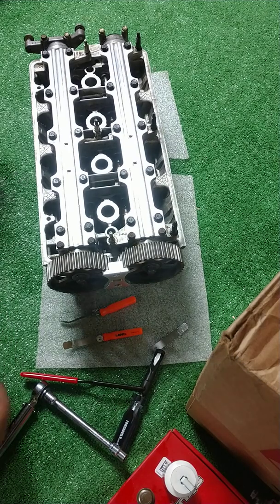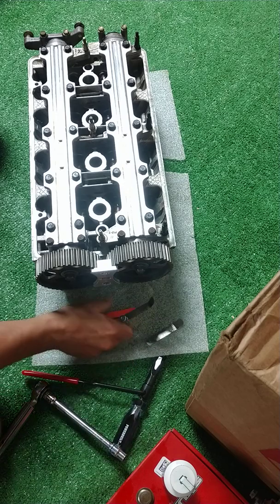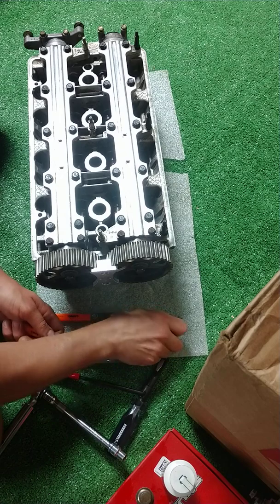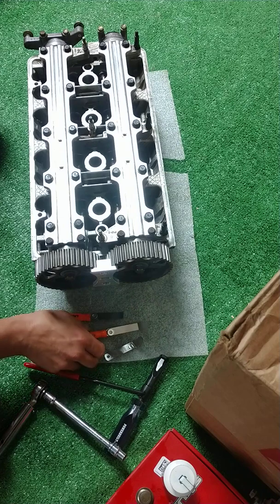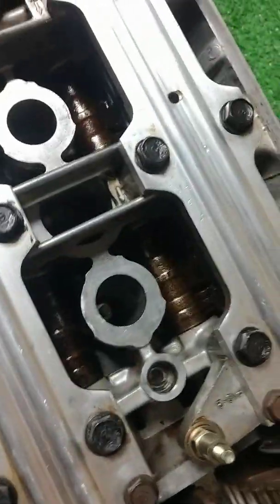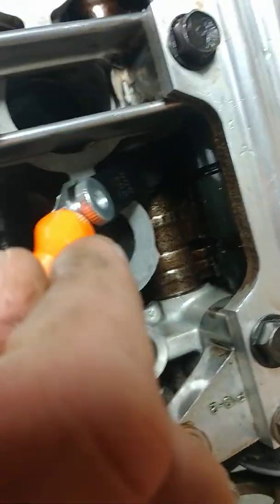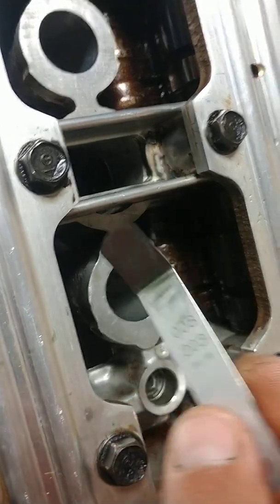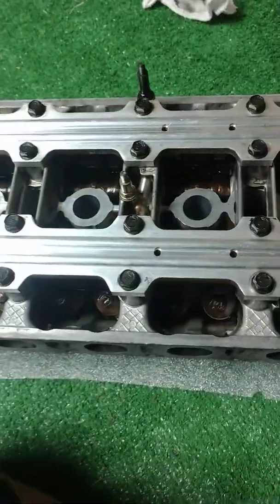lash valves H22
H22 Honda head ("Lefty" company racecar head)